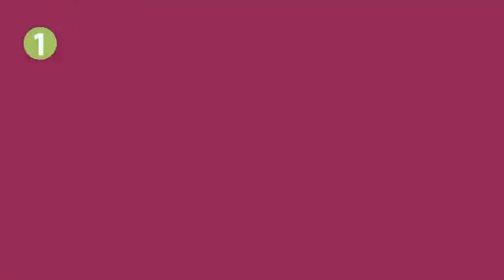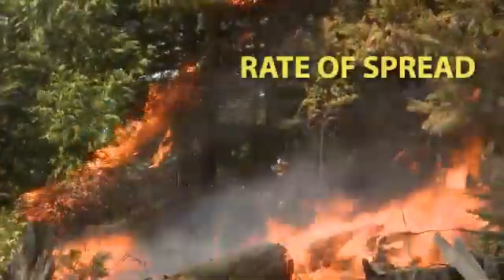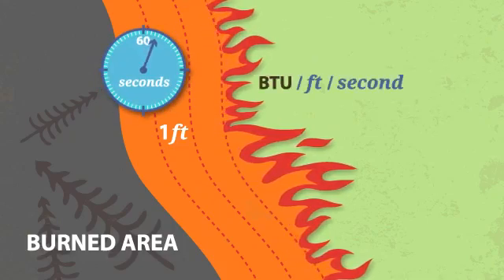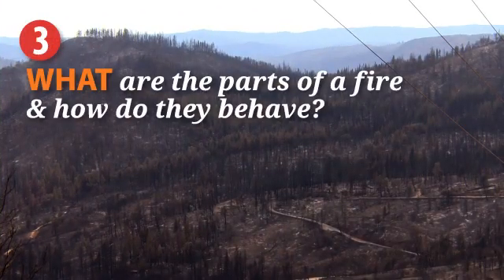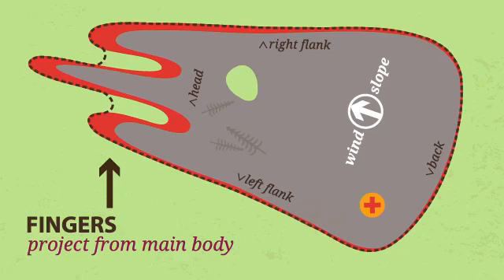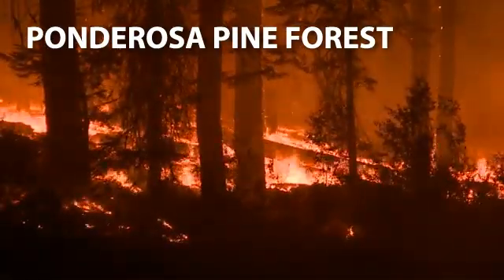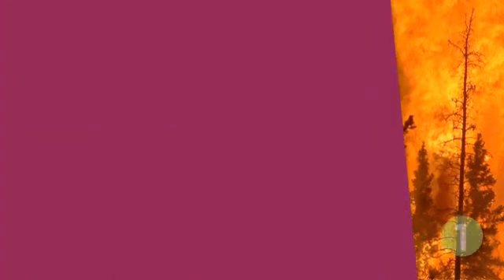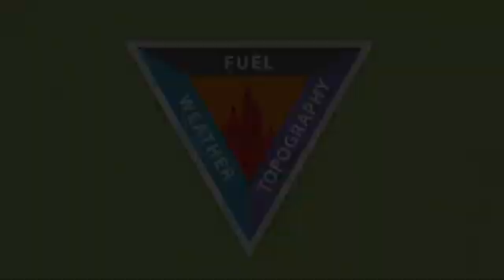WFSTAR: Introduction to Fire Behavior (WETC)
Produced by: Wildland Fire Education and Training Collaborative (WETC)